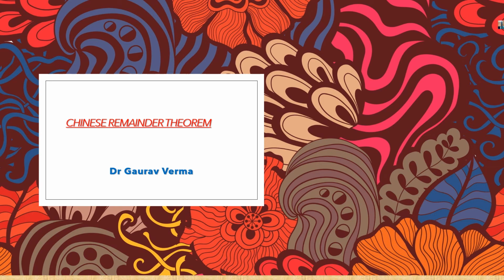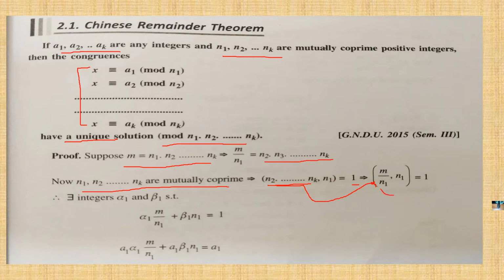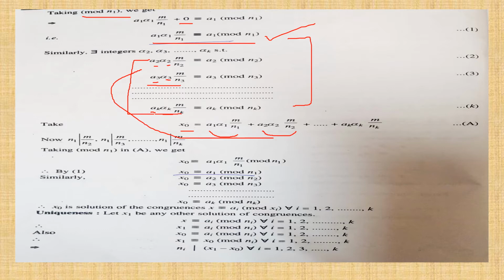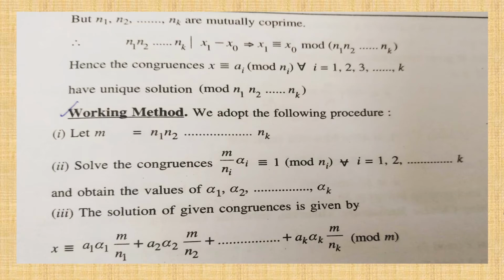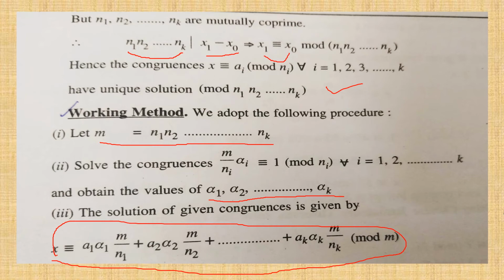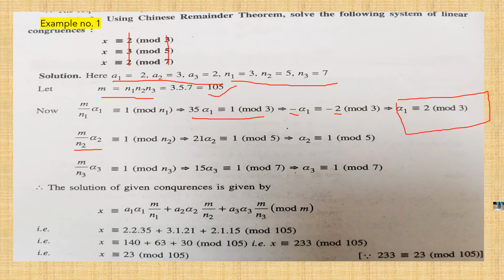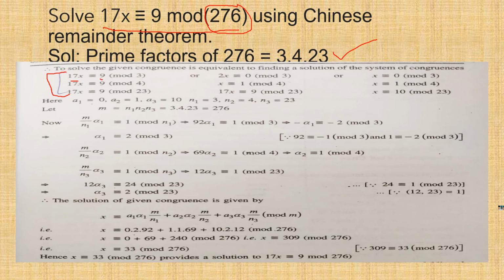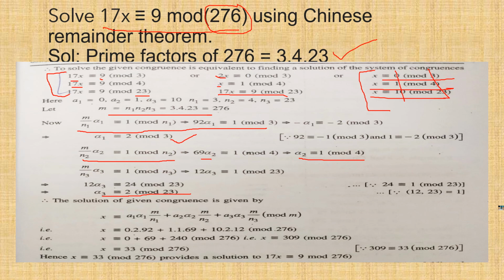Chinese remainder theorem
Very important theorem to solve simultaneous linear congruences.